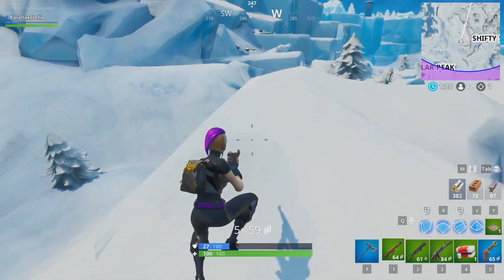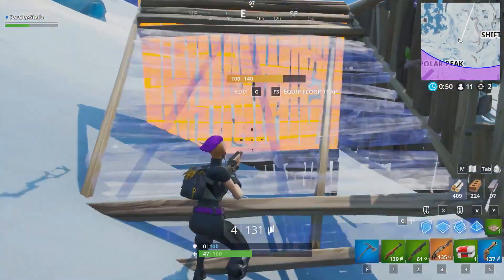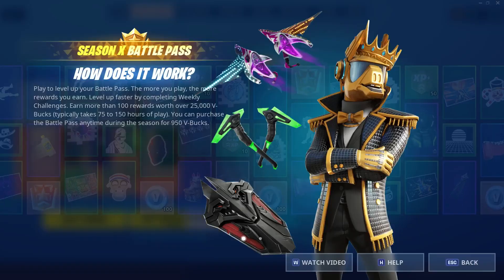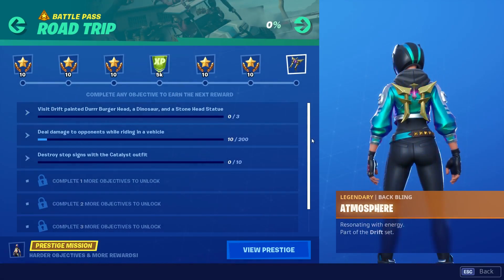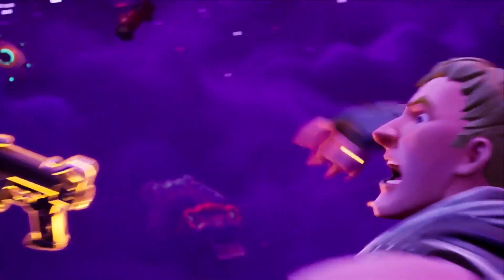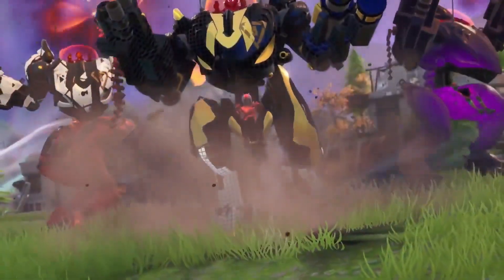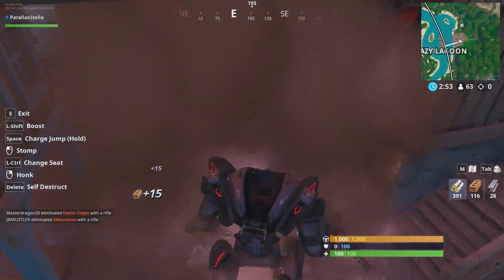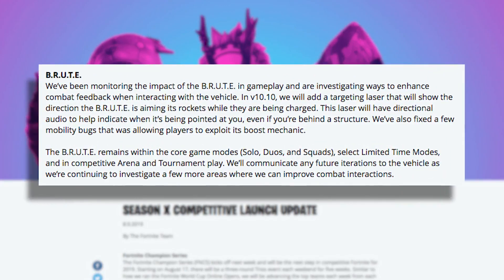Fortnite Season 10 Everything You Need to Know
Fortnite Season 10 is finally here! Here's a list of all the changes so far.

t